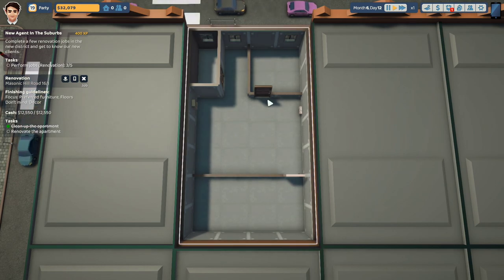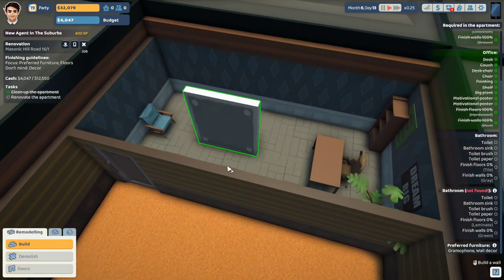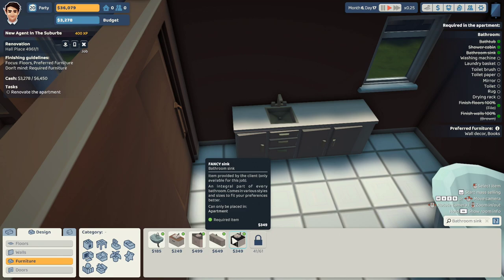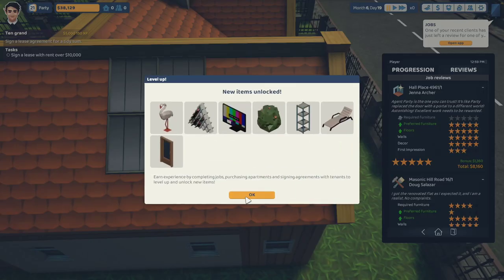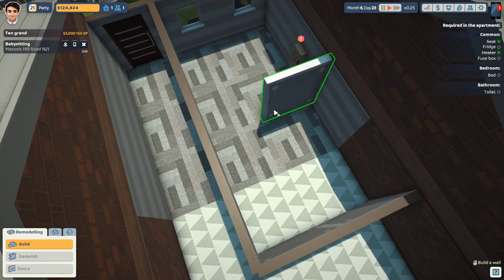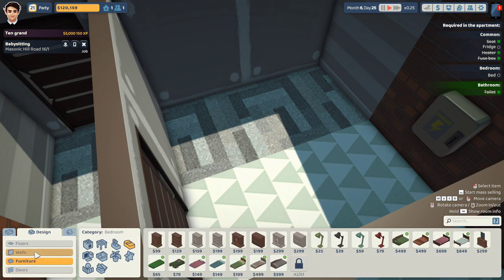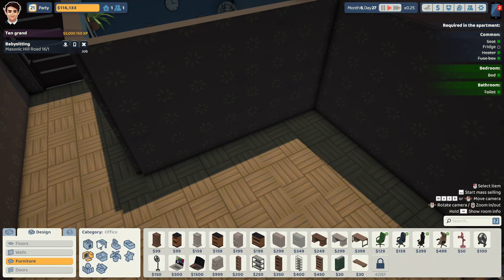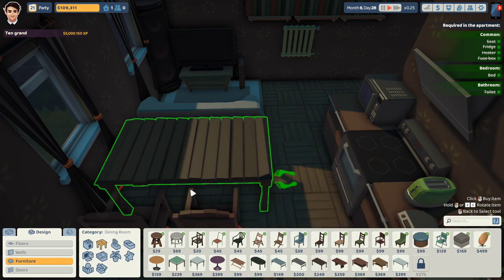Building Our First Apartment! | The Tenants: Let's Play | Ep 9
It is time to decorate an apartment from the ground up. We take down all of the walls and work on building every aspect of this house.

Decide which tenants you want to make business with. React to various situations... you never know what's gonna happen: annoyed neighbours, problematic tenants, police involved? Gotta stay alert!

Design your apartments and give them a polished look. Get rid of that old paint and buy some new furniture or just change the floors. Do not overdo it though! The better it looks, the more money you make!

Invest wisely to achieve maximum profit. Keep an eye out for the best bargain, and strike when you see an opportunity. Are you into risky deals, or you just want to play it safe? The choice is yours!

Become a landlord and get involved in real-estate. You are the one in the driver's seat. Stay calm, focused and ready to make your bussiness rise all the way to the top!